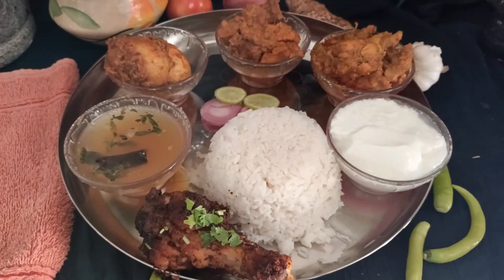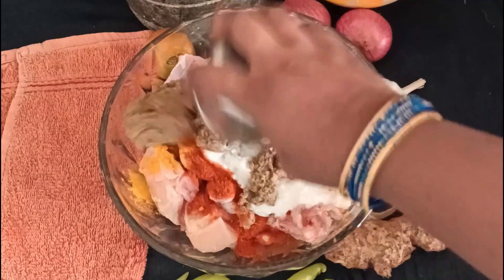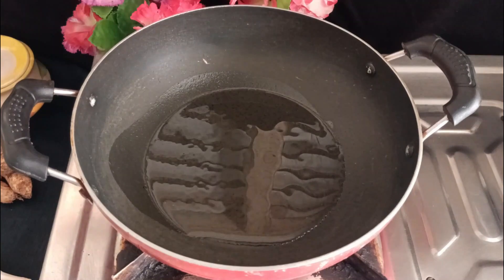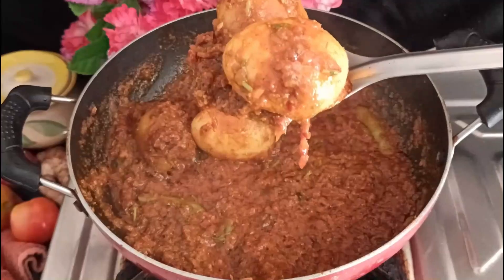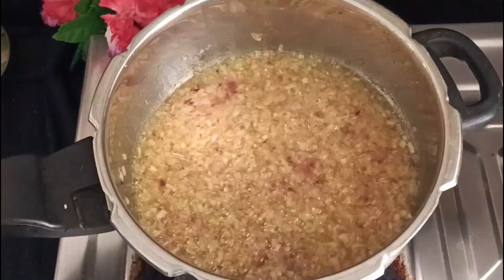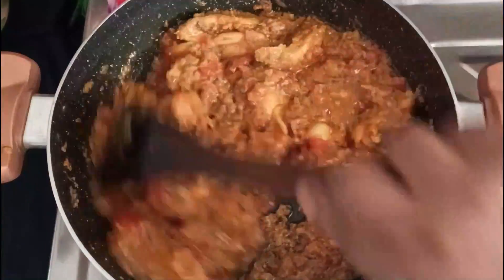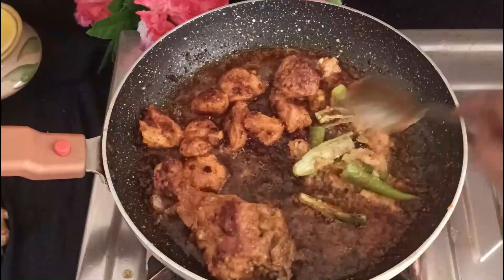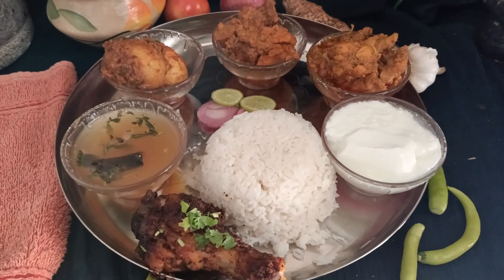Nonveg thali|ramzan special thali|egg fry|chicken gravy curry|chicken roast|mutton kurma|rasam#thali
Non Veg Thali Recipe | Non Veg Lunch Recipe | NonVeg Meals Recipe | Sunday Special Lunch Menu|Ramzan special thalilThali

For more Mutton recipes in my channel. check the below links.

For more Biryani recipes in my channel. check the below links

For more Chicken recipes in my channel. check the below links.